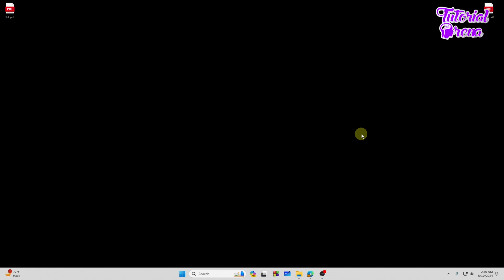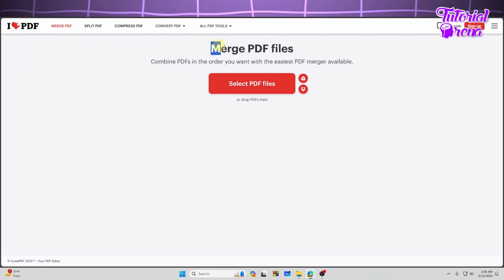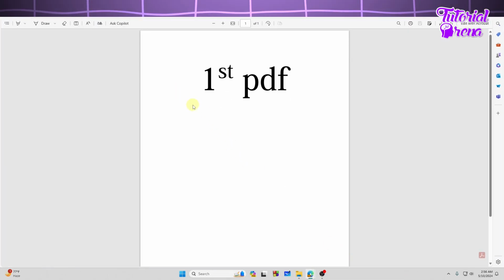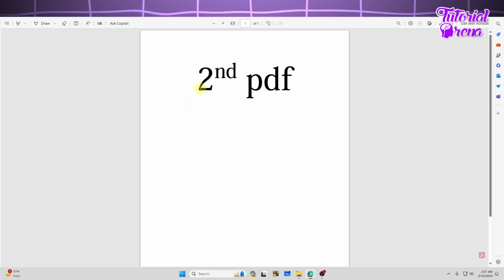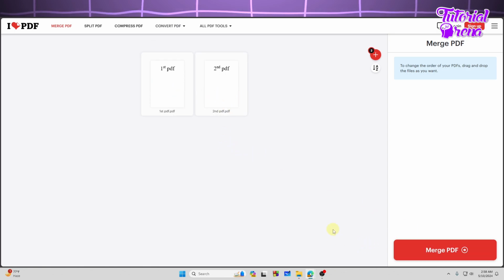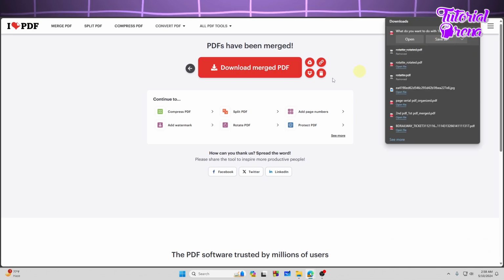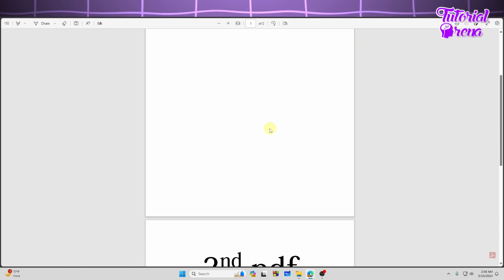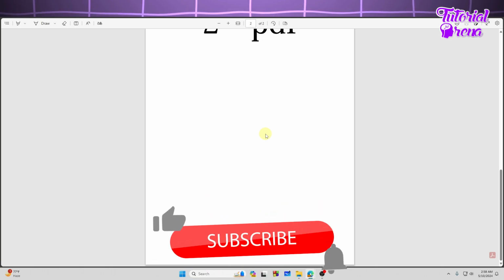How to Add Page in PDF File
Hey Everyone, Welcome to Tutorial Arena! In this video, I'm going to Show you how to add page in pdf file.